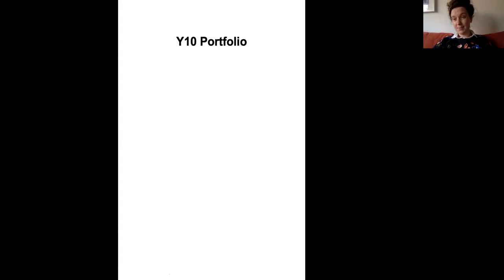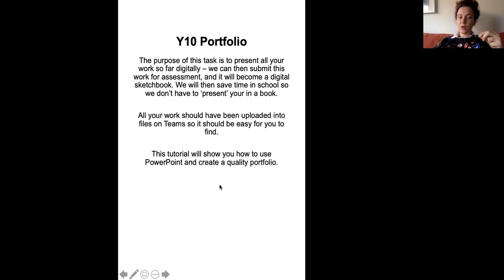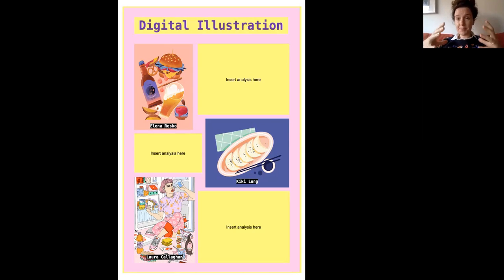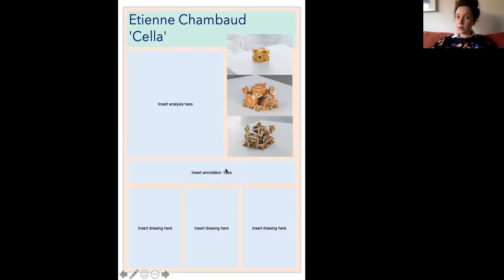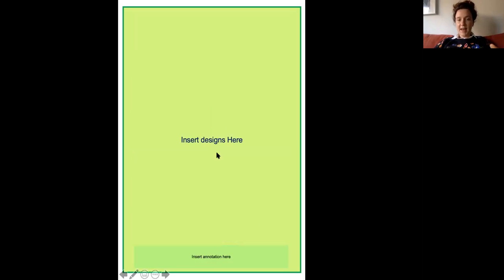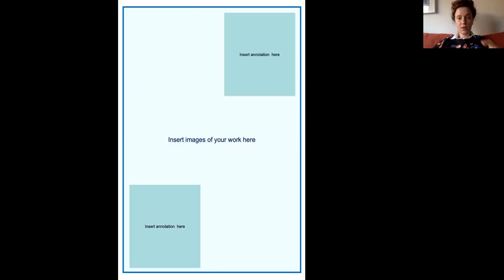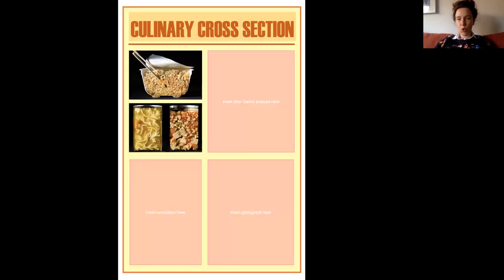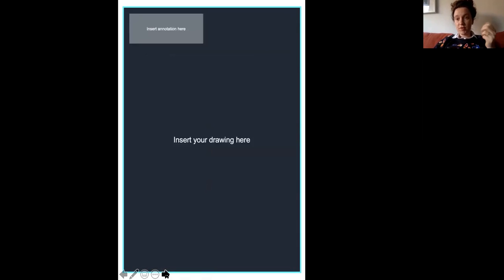Intro to Portfolio Part 1